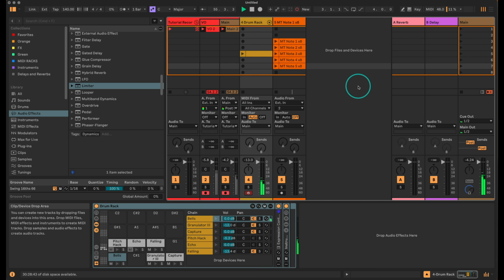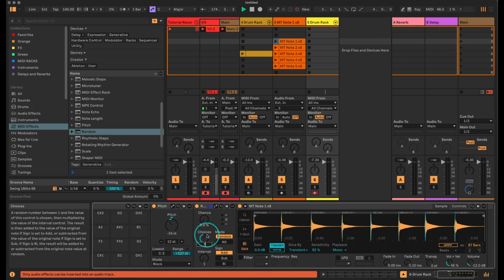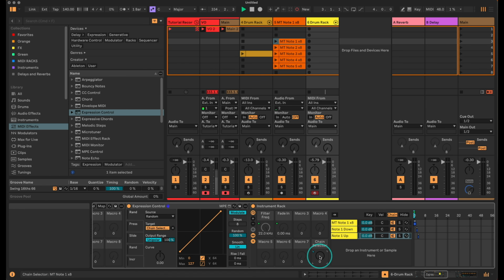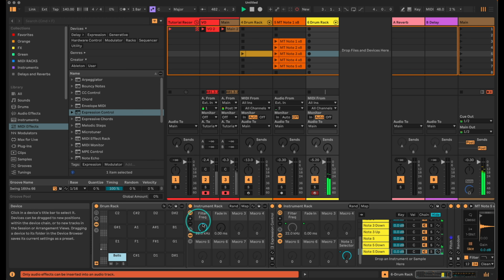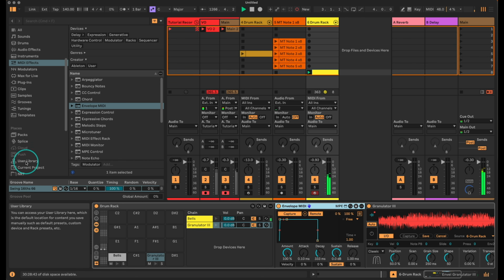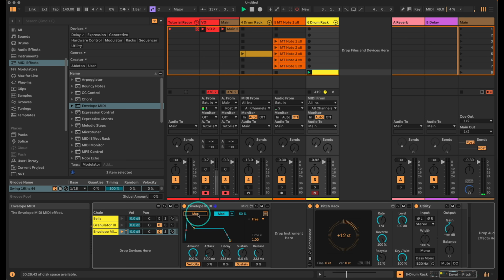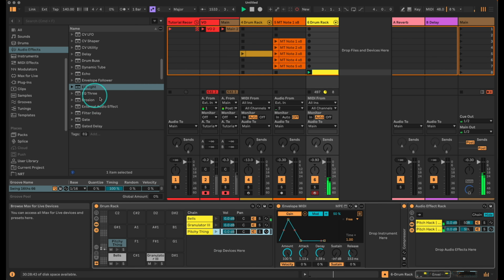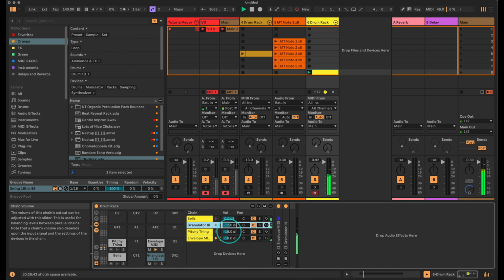Ableton Tutorial From Sound to Texture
Have you found a cool sound and recorded it. Now what??
Exploring more generative techniques within drum racks

1:05 Intro
3:05 Start with a drum rack
3:40 Random slices
5:20 Random Octaves
8:50 Random Notes
10:40 Random filters and fades
12:35 Some textures and payers